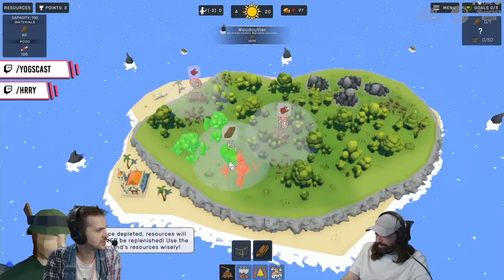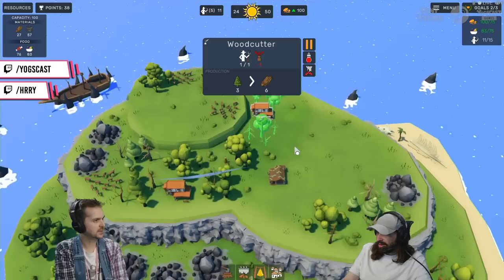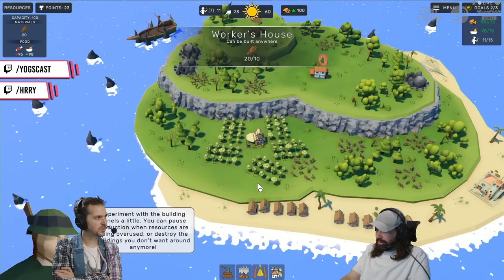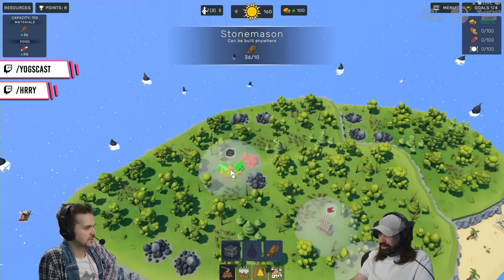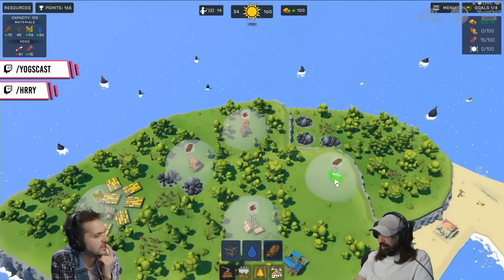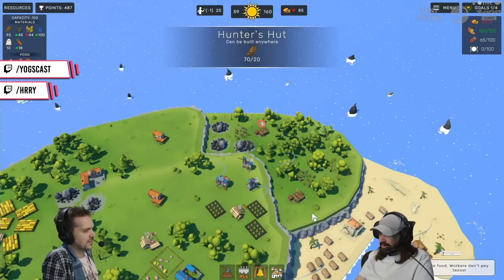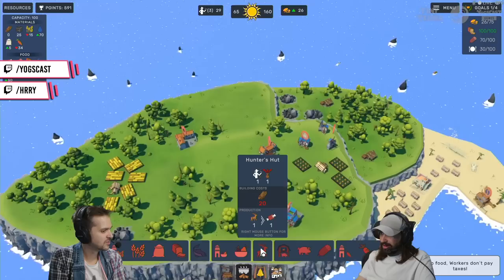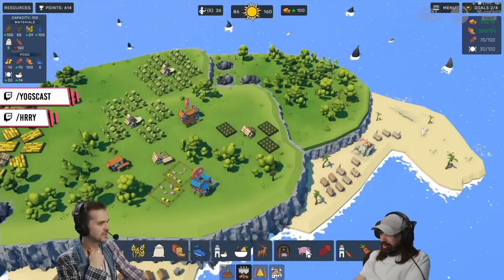Citizen Far Lands w/ Harry & Lewis | TinyTeams